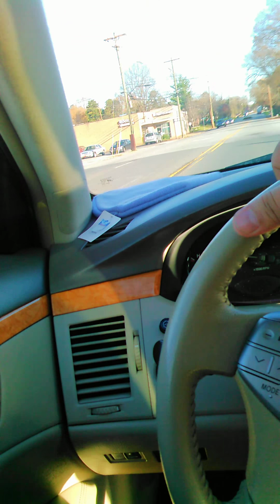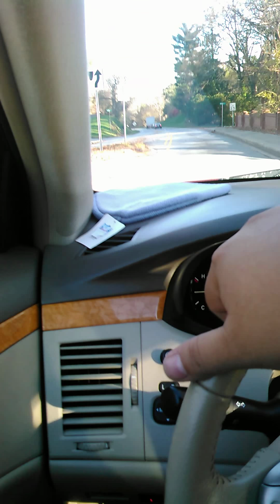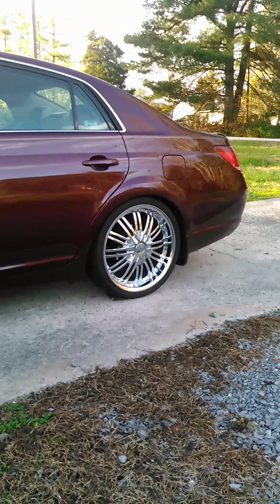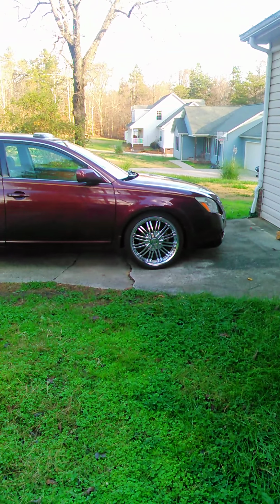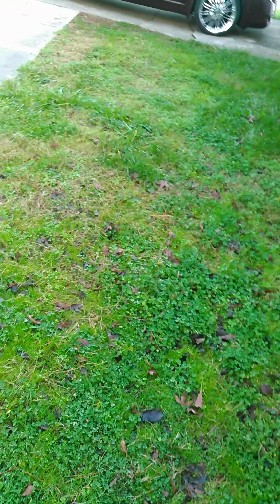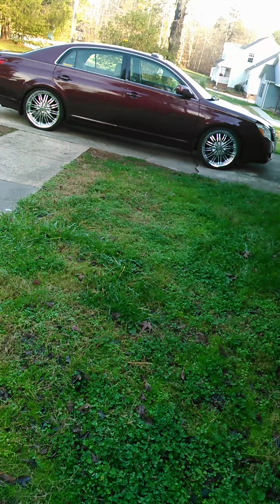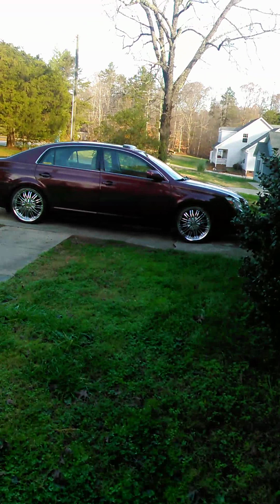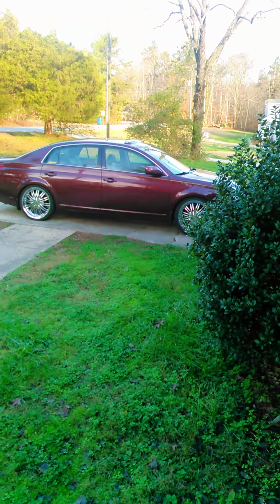lowering springs issue. WATCH before you buy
Reading thru forums on lowering my car with lowering springs and all I hear is the good. But when I have clunking noises and research it, all I see is the same issue, over and over again.